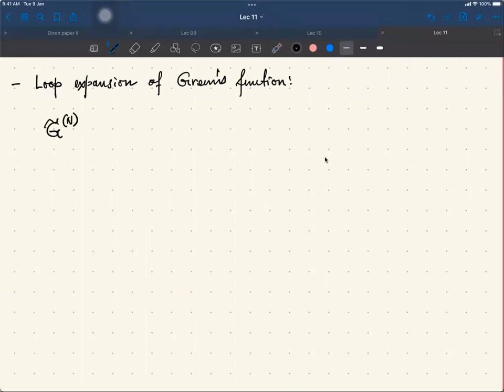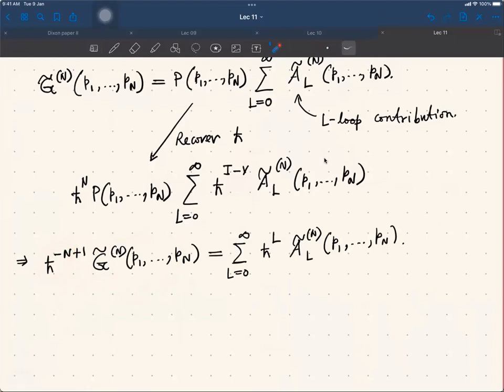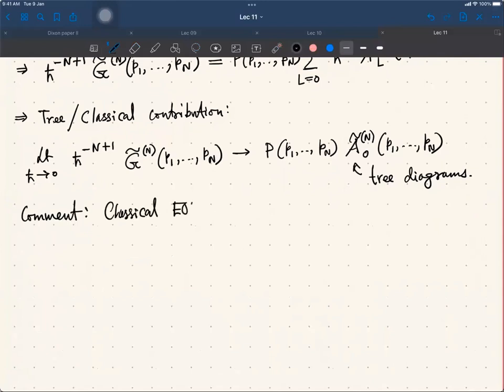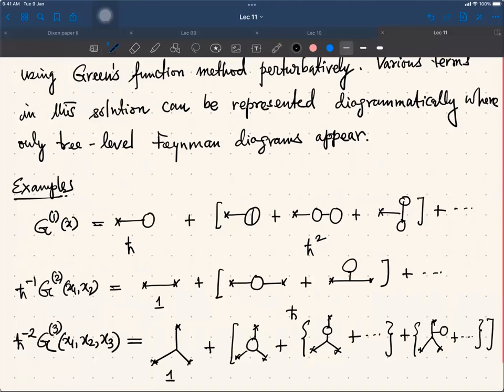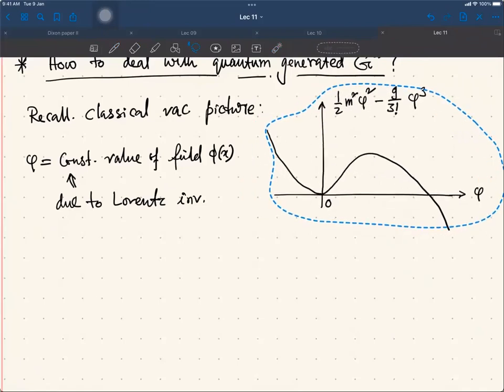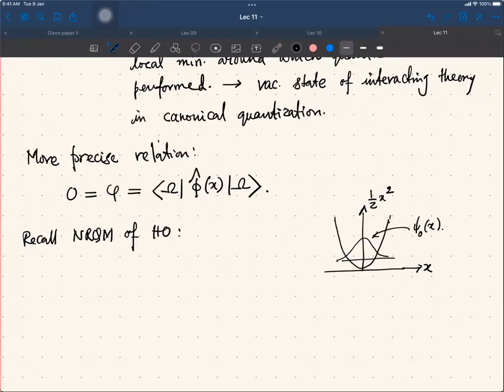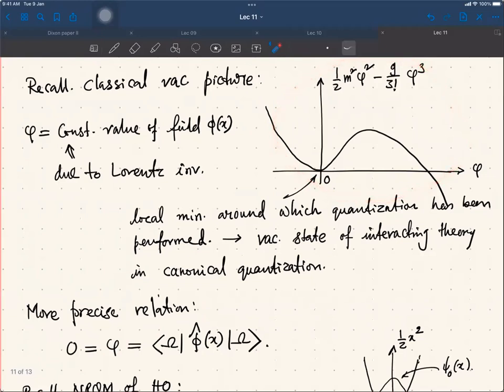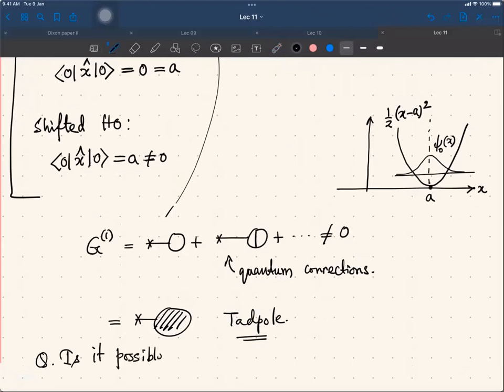QFT Path Integral 1 - Lecture 11 p3 (Zero momentum tadpole)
How to deal with quantum generated one-point function (zero momentum tadpole).